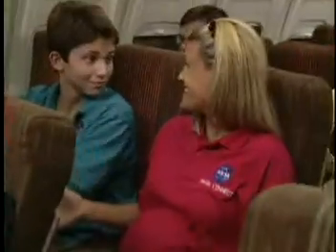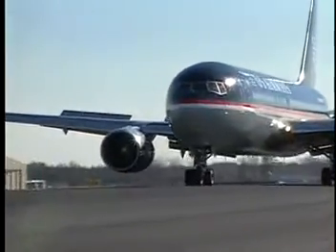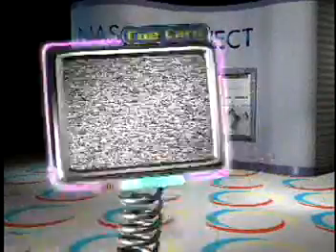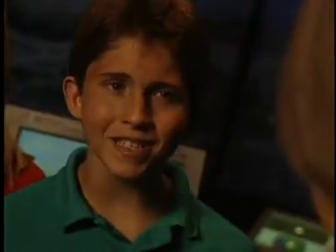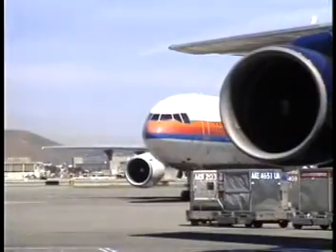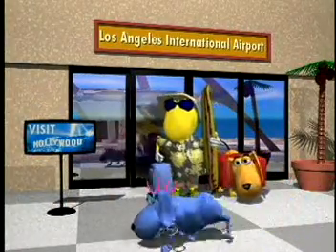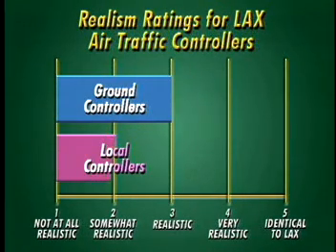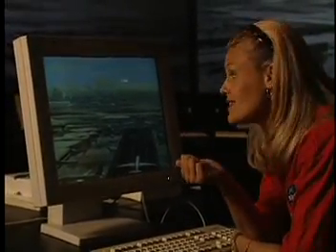NASA Airport Simulator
NASA Connect Segment that explores the air traffic control system. It also looks at NASA's program to study safer aviation techniques in the air and on the ground.